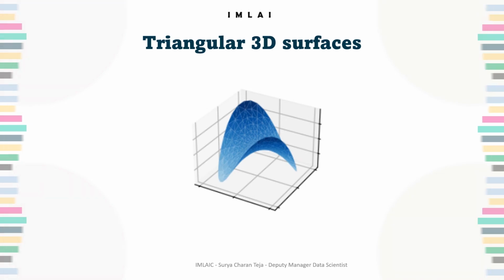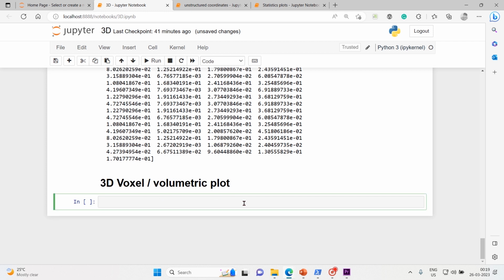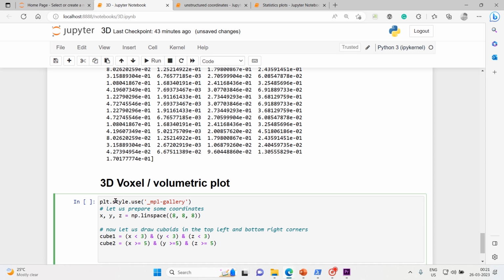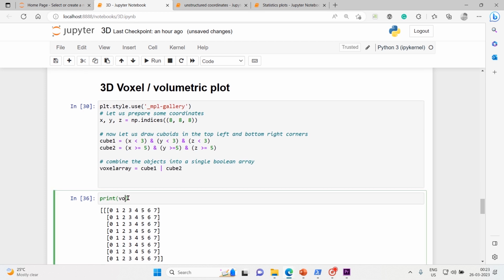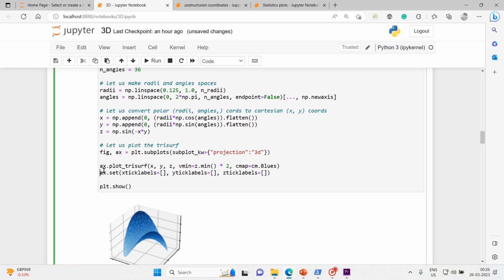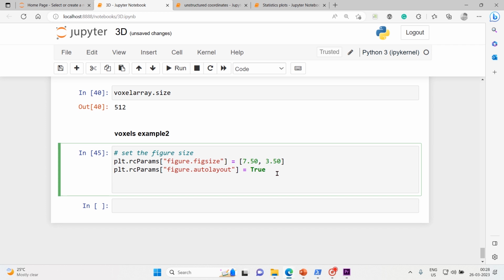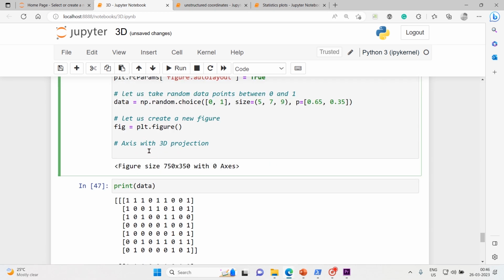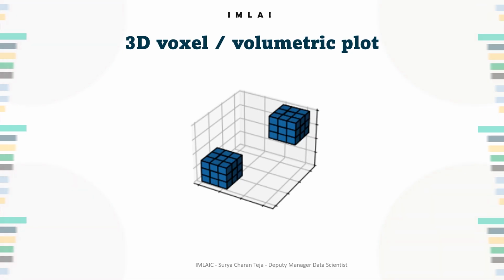31 making 3D Voxels or volumetric plot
31 making 3D Voxels or volumetric plot